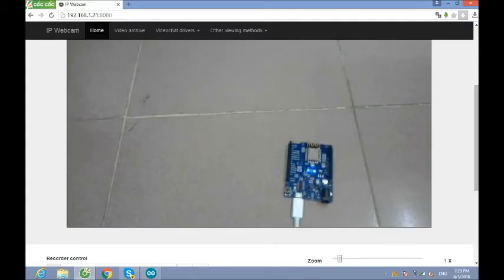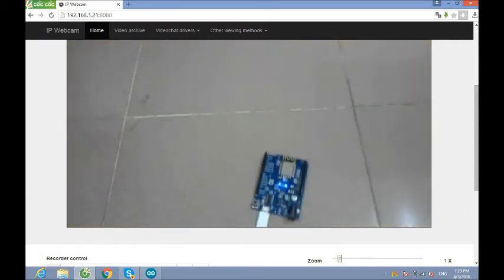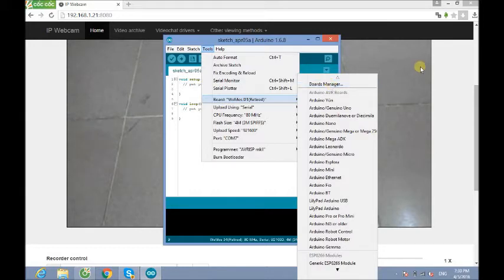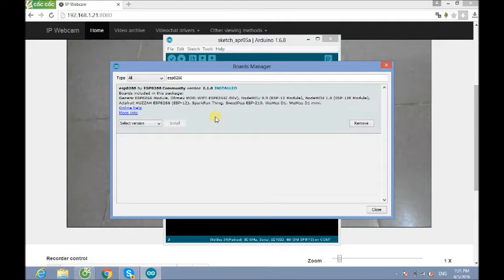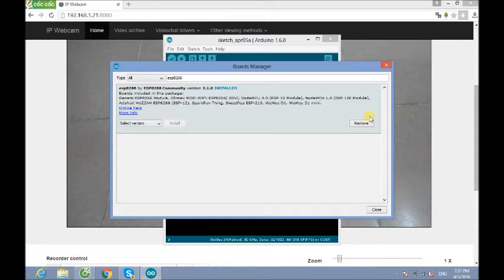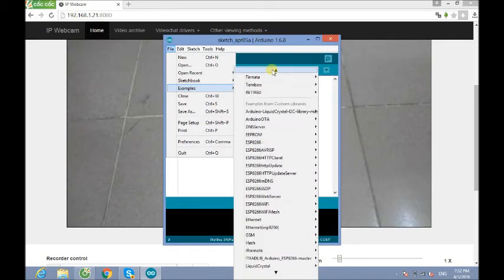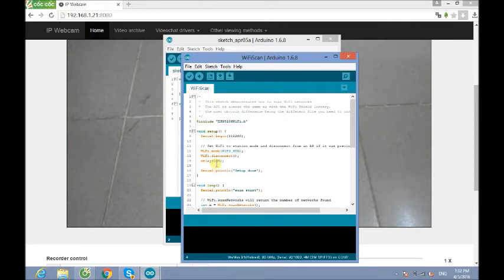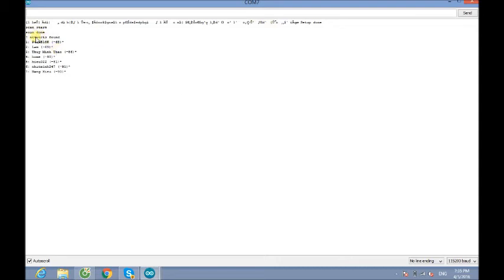Get started (setup) for ESP 8266 D1 WeMos|Robot for everyone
ROBOT FOR EVERY ONE
This is one of my video about robotics and robot making instruction. Hope that you will get the idea, knowledge and information. And then, you can create your own robot.